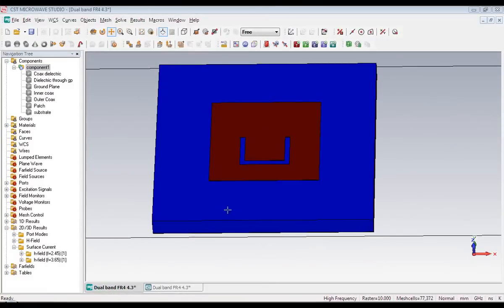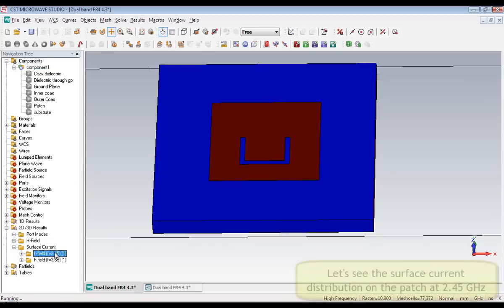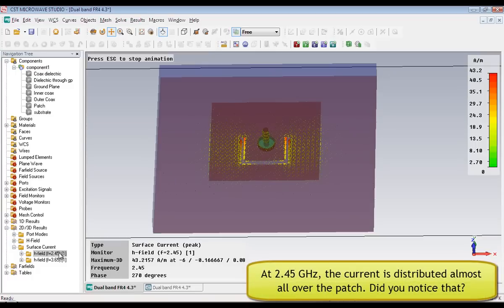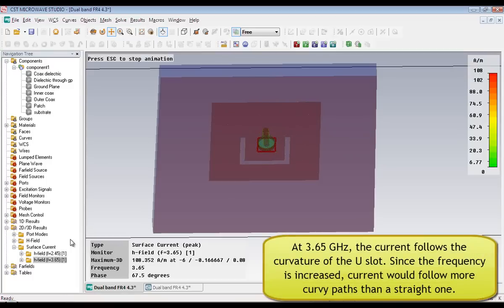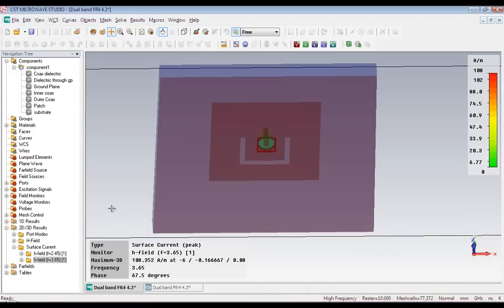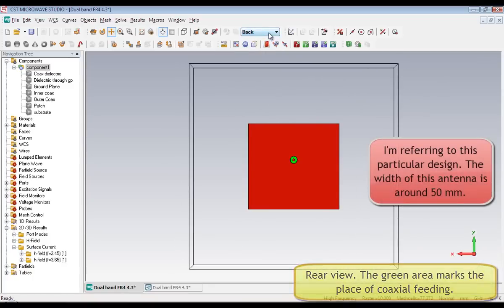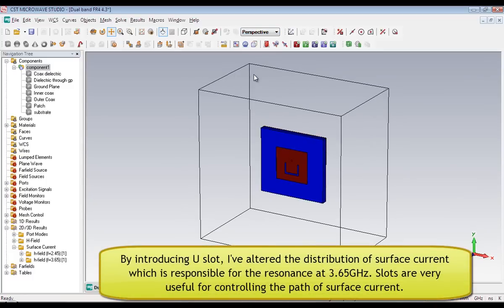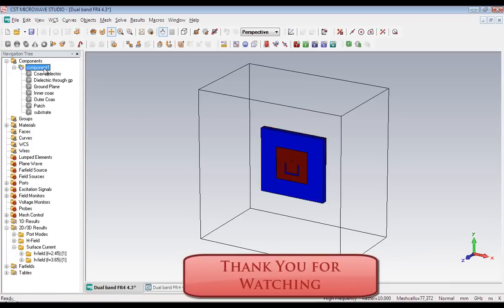Surface current distribution of a patch antenna- CST Microwave Studio 2010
Join Antenna Community in FB:
This video shows the surface current distribution of a patch antenna. It's a dual band antenna having resonance frequencies of 2.45 GHz and 3.65 GHz.
My Research Paper Published at IEEE Xplore: Title- Design and simulation based studies of a dual band u-slot patch antenna for WLAN application